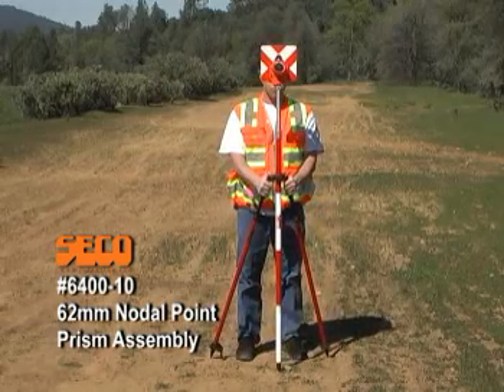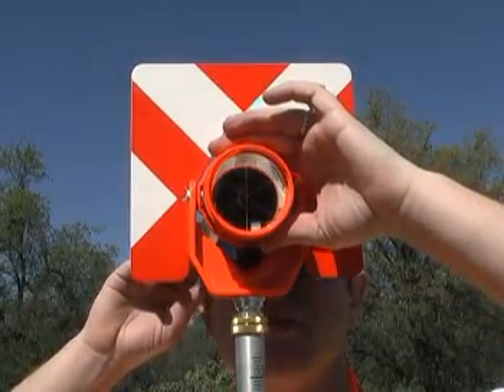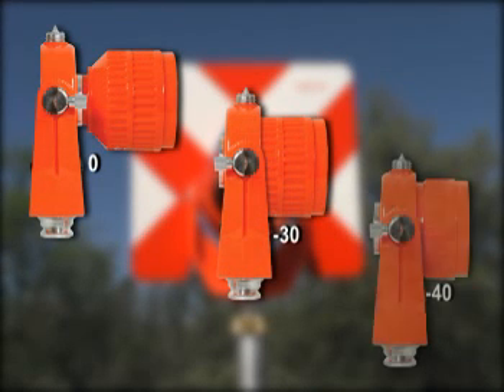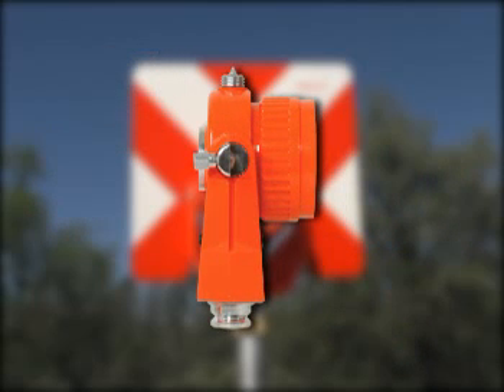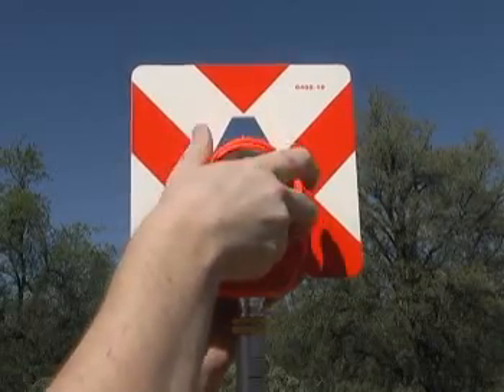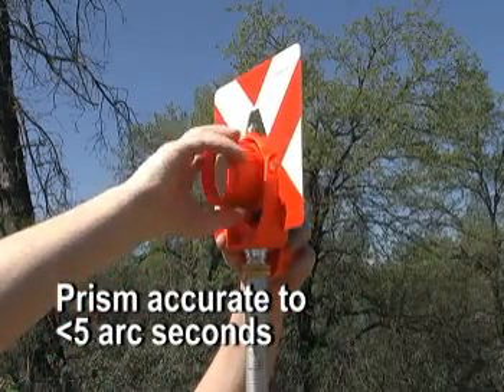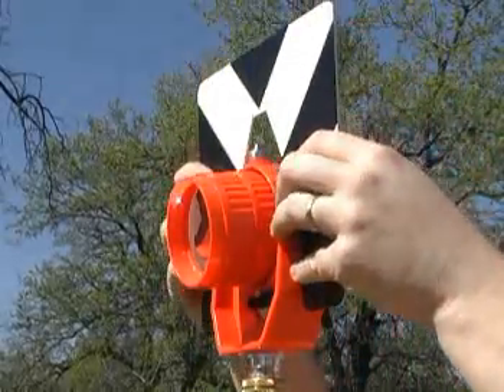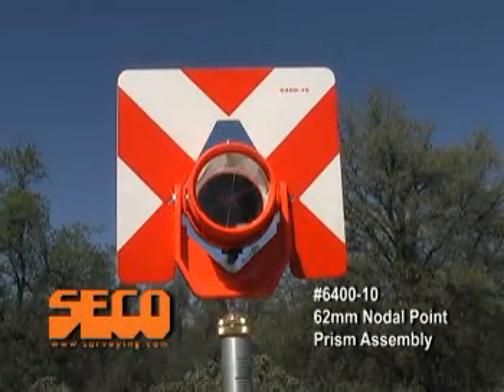NP 6400 10